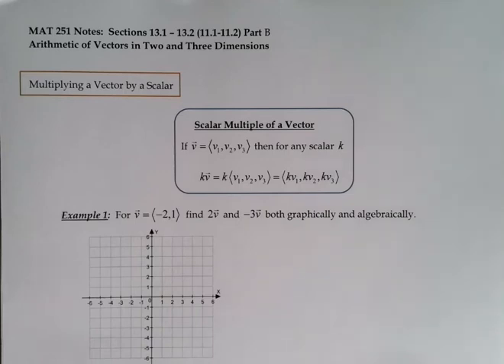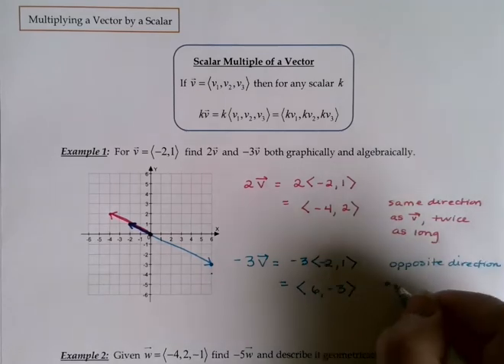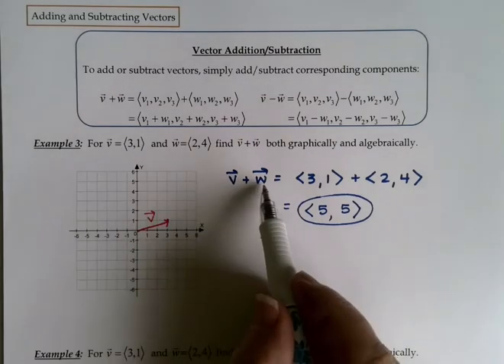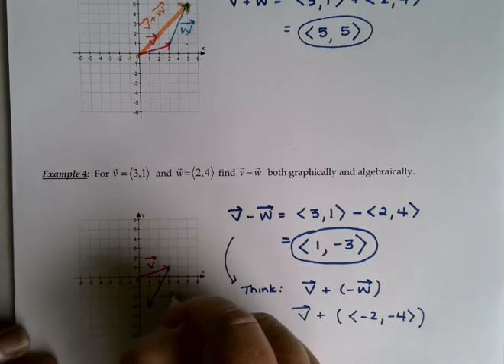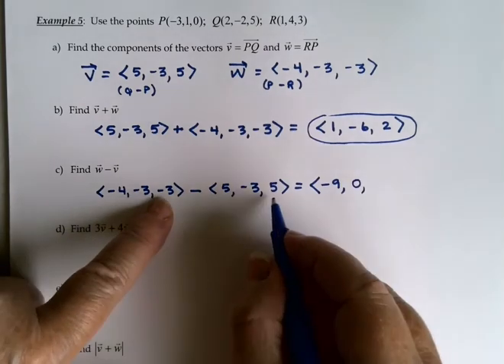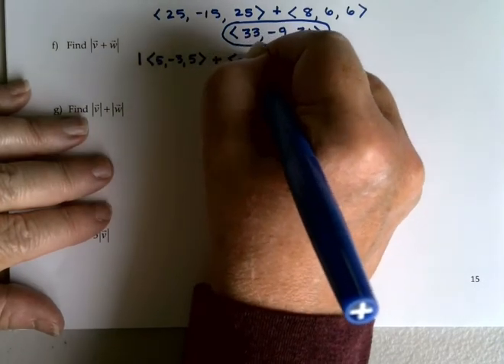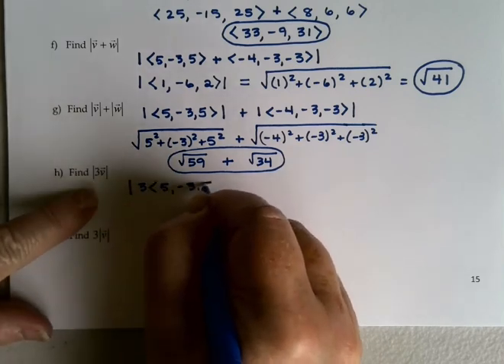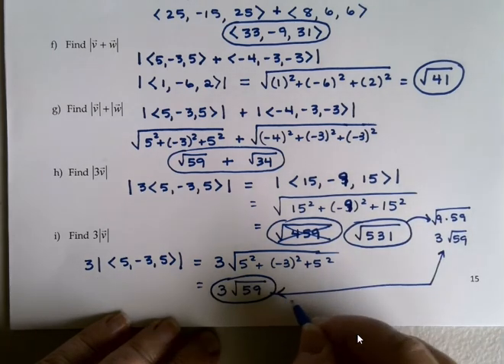MAT 251 Section 11.1-11.2B Part 1